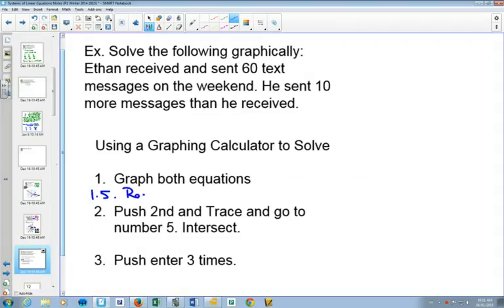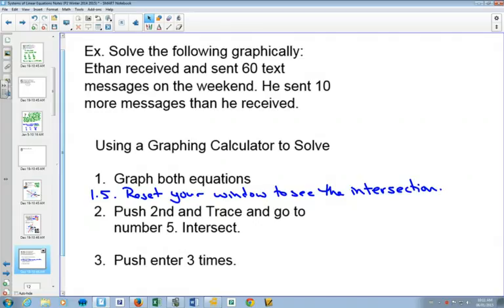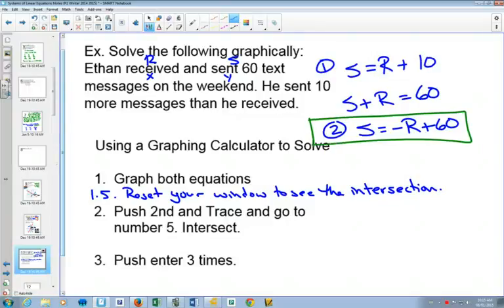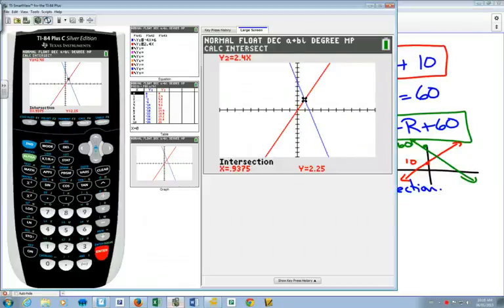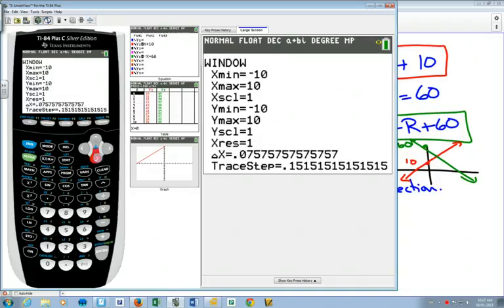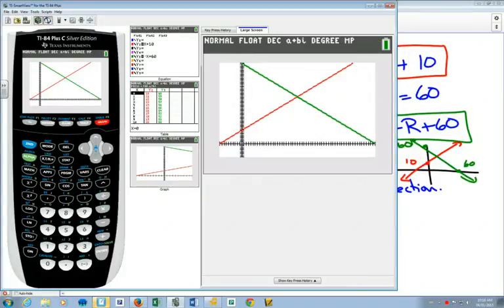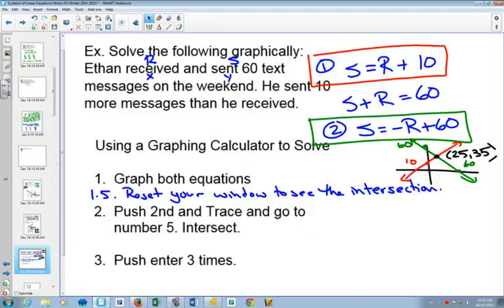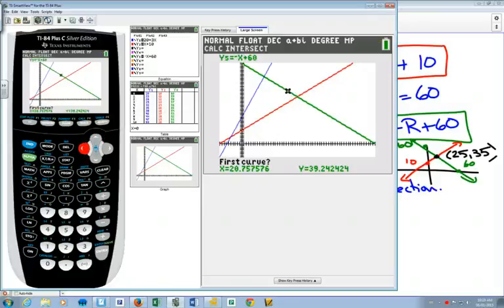20SP Solving Systems by Graphing Example 3